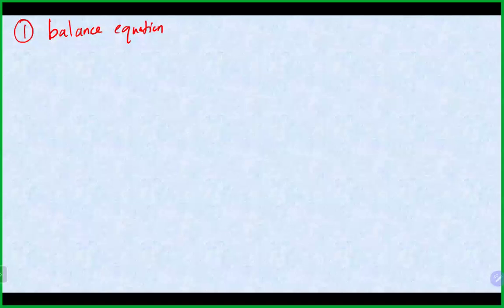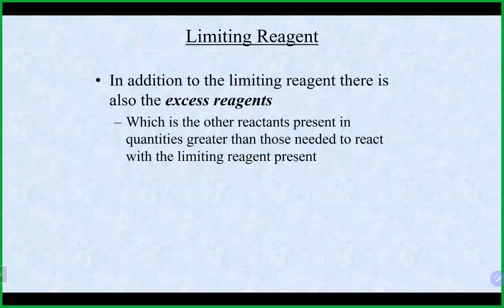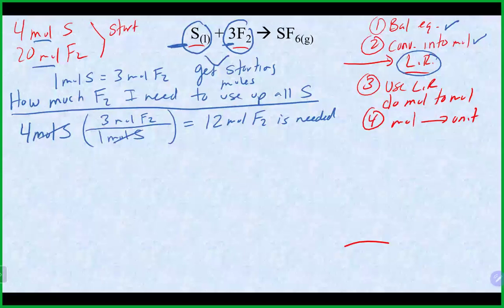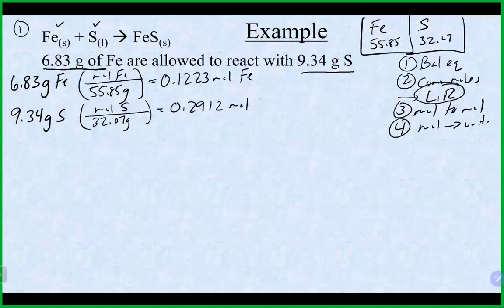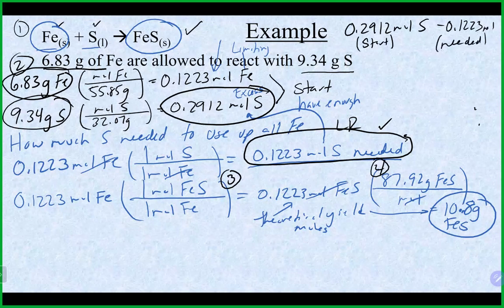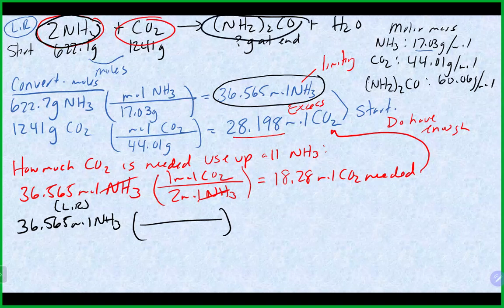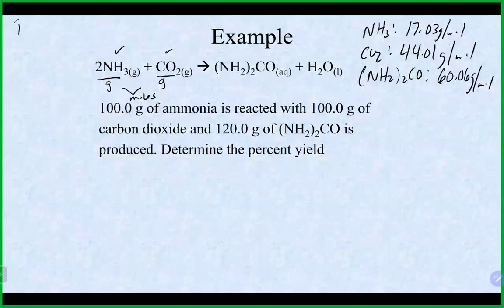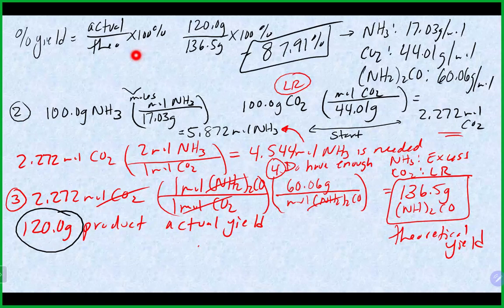Chem 3 Lecture 7/1/25 (Ch 9)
We lectured on Ch 9 (stoichiometry, limiting reagent, excess reagents, percent yield, theoretical yield)